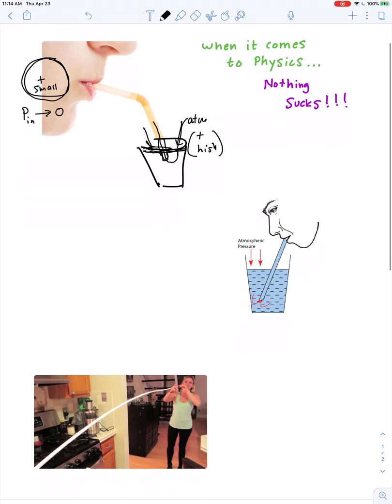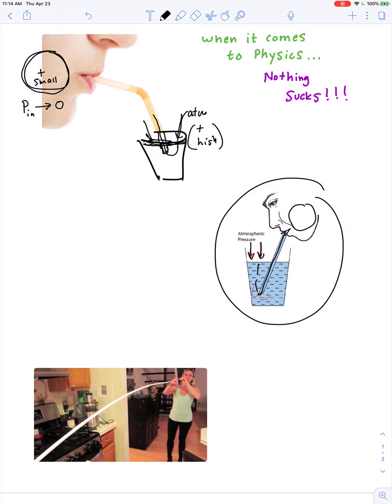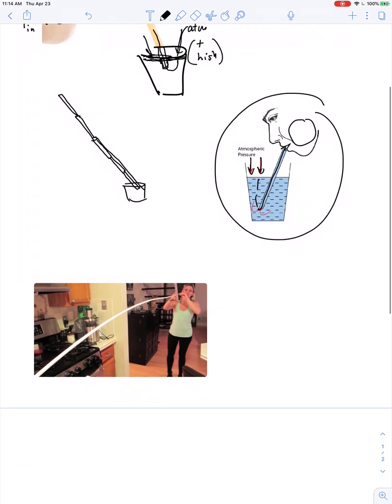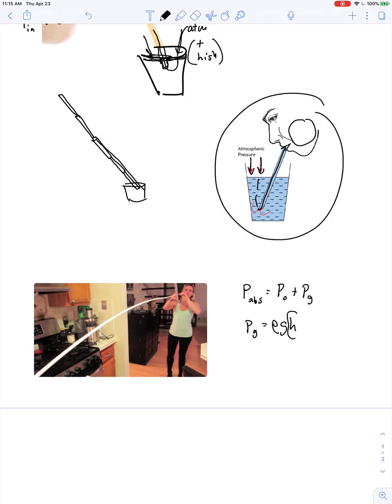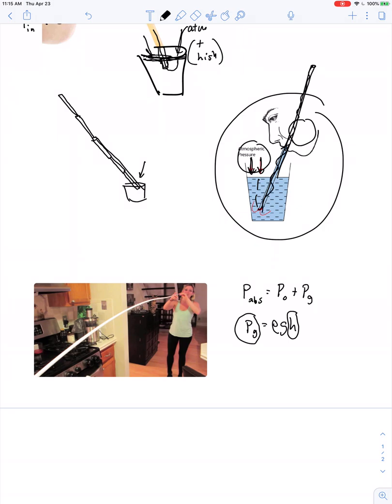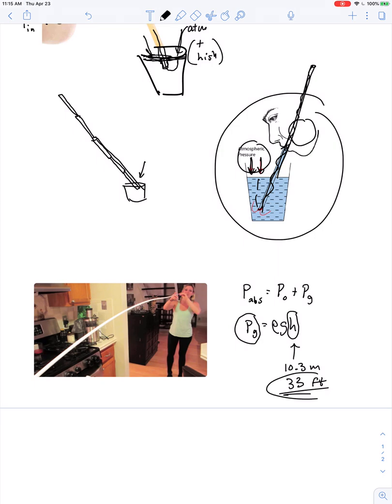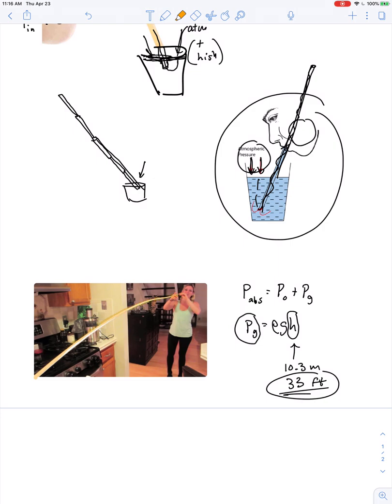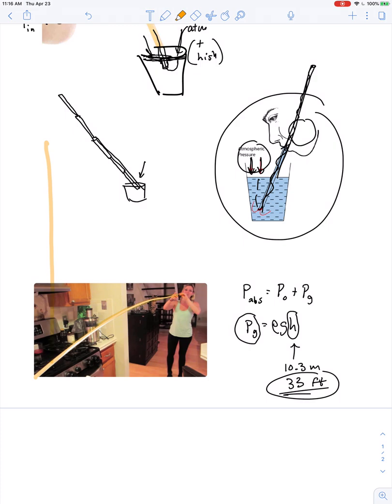Nothing Sucks in Physics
When it comes to physics.. nothing sucks! The lowest possible pressure value is zero, or that of a perfect vacuum. Although pressure changes can be negative, absolute pressure is always positive. In that regard, you do not suck a beverage through a drinking straw. Instead, you decrease the pressure in your mouth, and allow the atmosphere to push the fluid.

If this is true, how do vacuum cleaners or suction cups work???